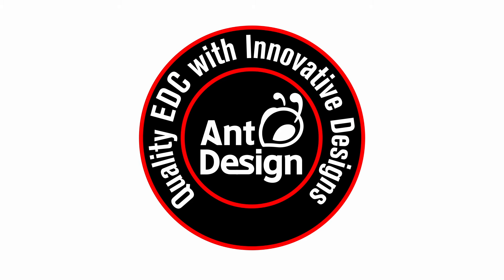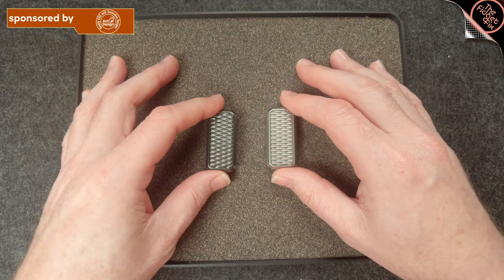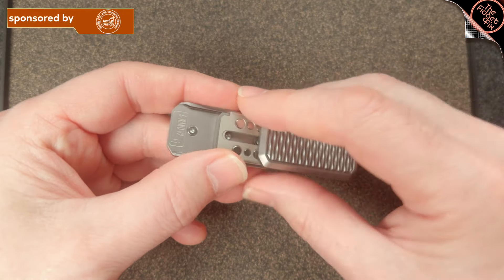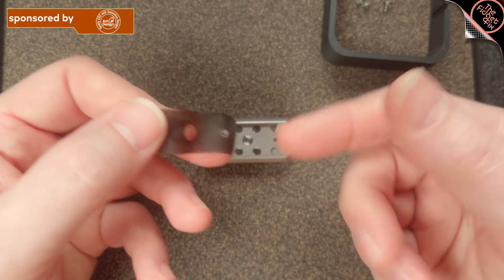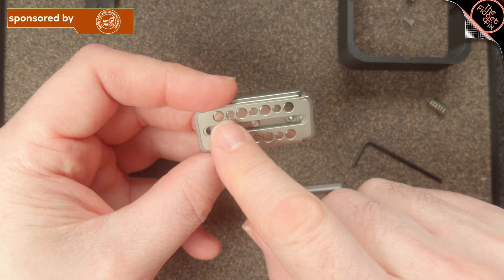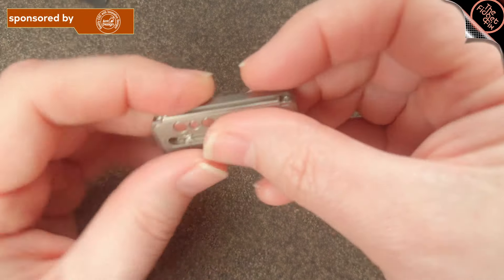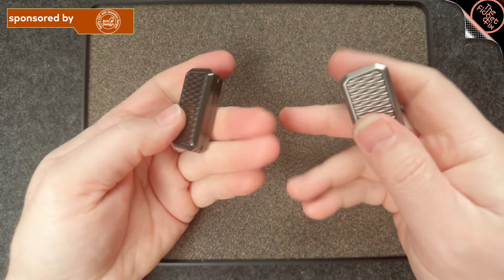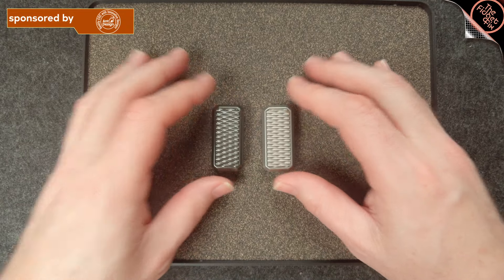A review of the S Nano V2 by Ant Design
and
BIG WHITE EDC